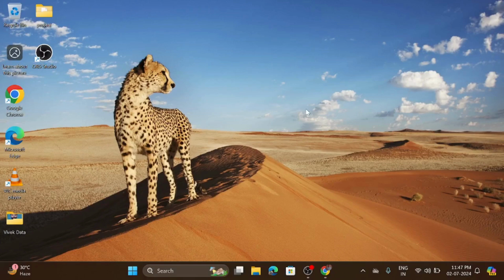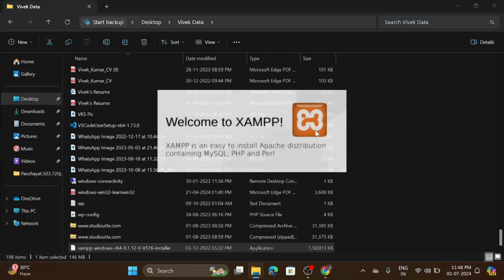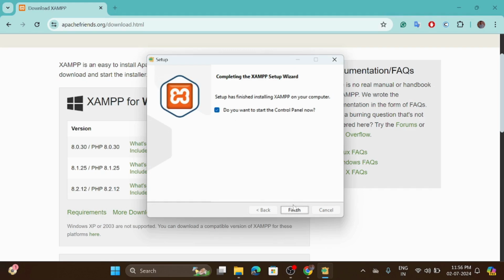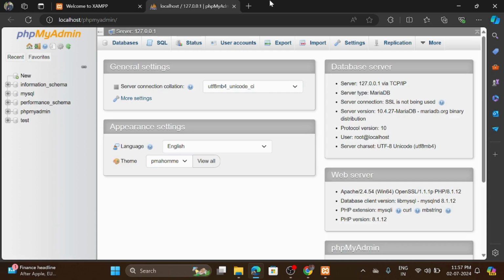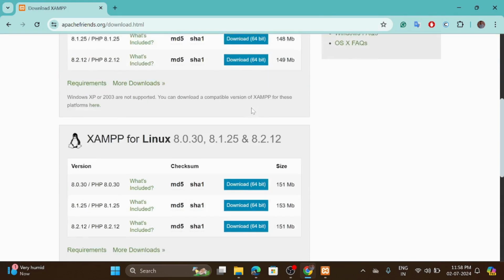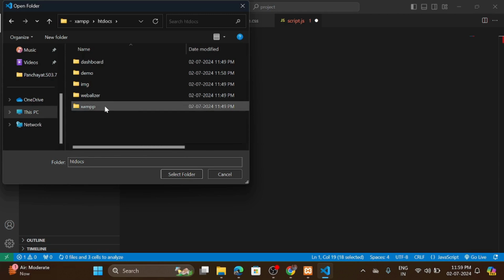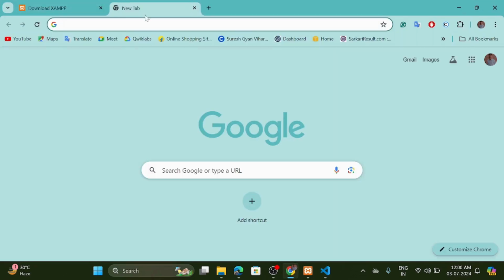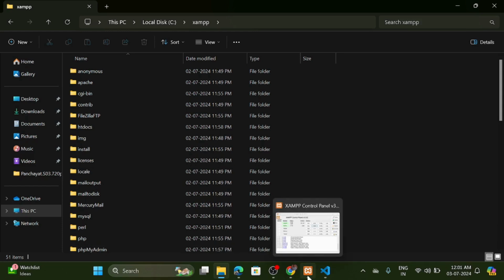How to install XAMPP Server on Windows 11? | 2024 | Apache | PHP | MySQL | Tutorial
In this video, we'll walk you through the process of installing XAMPP on your Windows 11 PC. XAMPP is a powerful web development tool that allows you to create and test web applications locally. Follow our easy step-by-step guide to get XAMPP up and running in no time. Whether you're a beginner or an experienced developer, this tutorial will help you set up your local server environment efficiently.